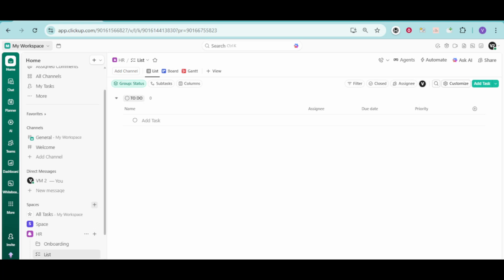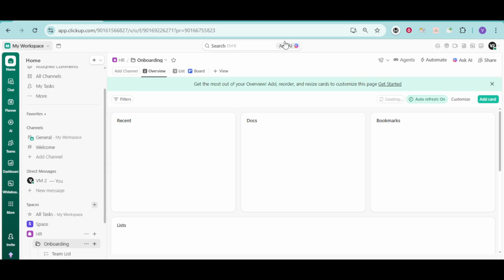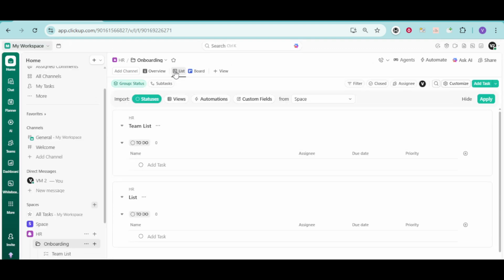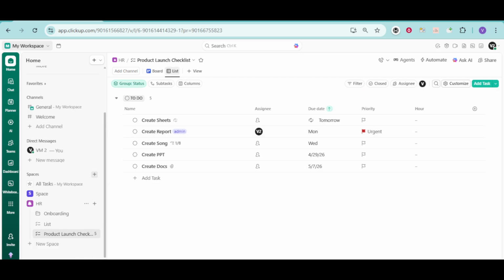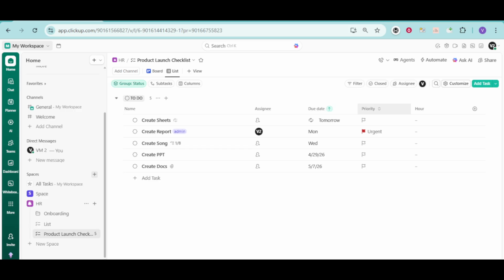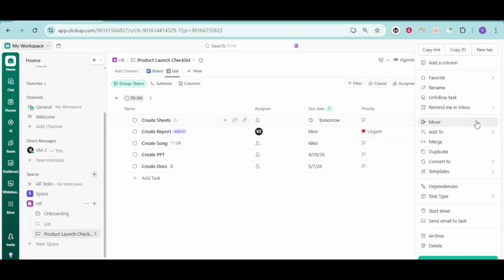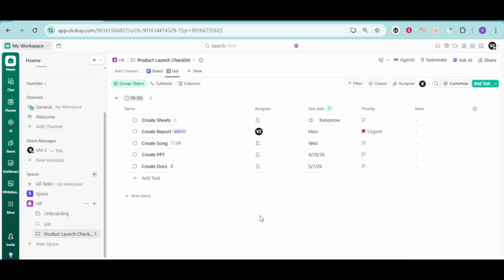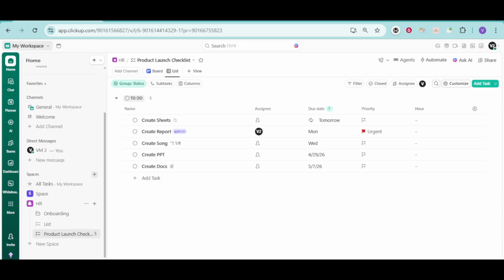How to Use ClickUp List View (Easy Tutorial)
In this video, discover how to effectively navigate and utilize the ClickUp List View for optimal task management. We’ll explore the features and functionalities that make the List View a powerful tool for organizing your projects and enhancing team collaboration.

By the end of this tutorial, you'll have a comprehensive understanding of how to customize the List View, manage tasks efficiently, and streamline your workflow. Watch till the end for practical insights that will transform the way you use ClickUp!